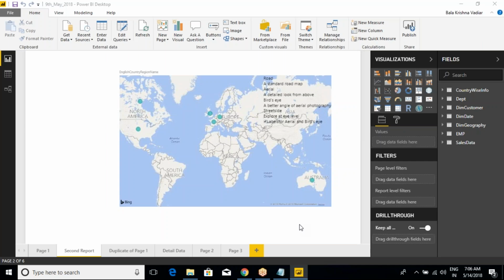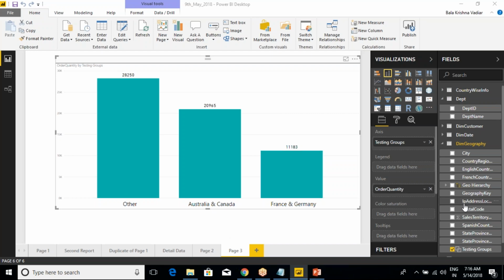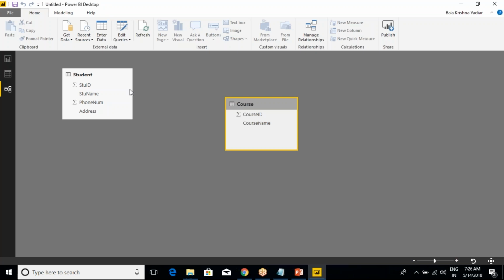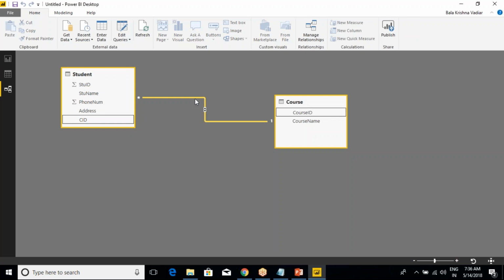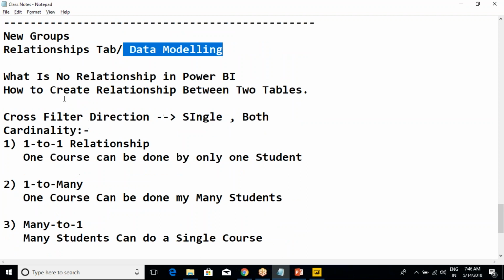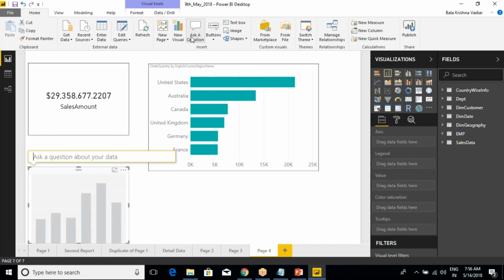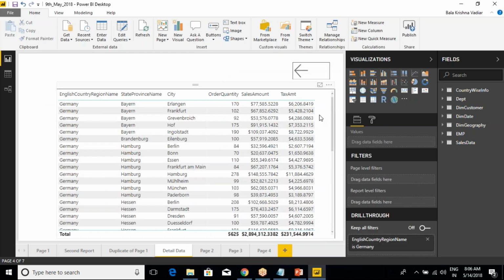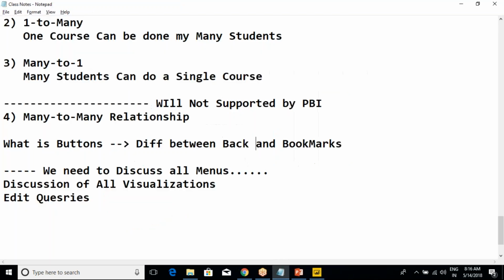4. Relationships Tab, Data Modelling in Power BI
New Groups
Relationships Tab / Data Modelling
What Is No Relationship in Power BI
How to Create Relationship Between Two Tables.
Cross Filter Direction - Single , Both
Cardinality:-
1. 1-to-1 Relationship
One Course can be done by only one Student
2. 1-to-Many
One Course Can be done my Many Students
3. Many-to-1
Many Students Can do a Single Course
Will Not Supported by PBI
4. Many-to-Many Relationship
What is Buttons : Diff between Back and Bookmarks